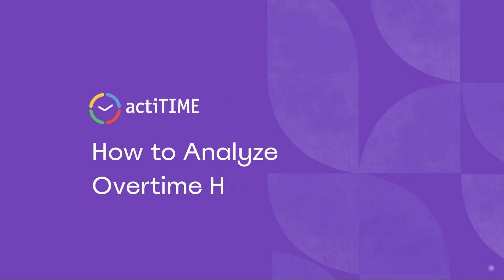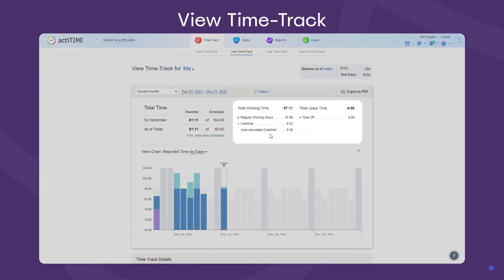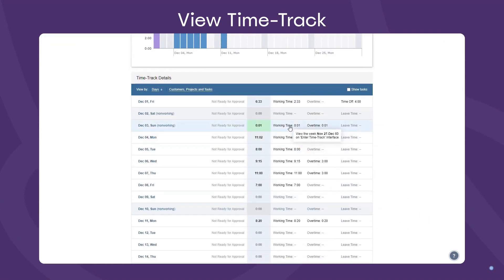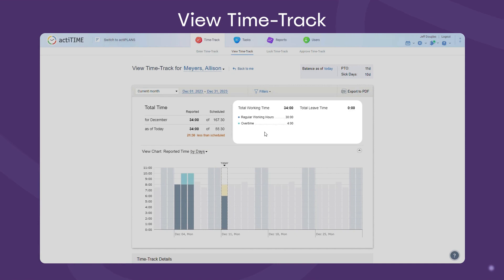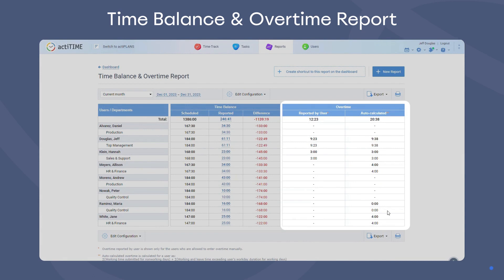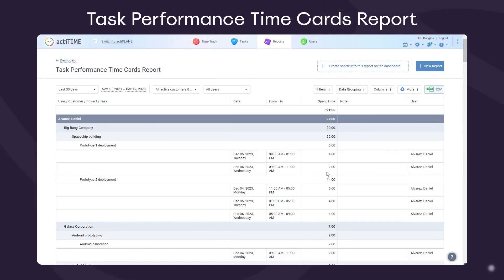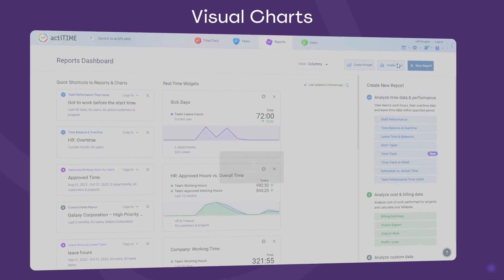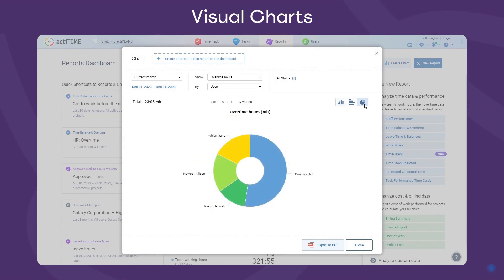How to analyze overtime hours?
This video introduces actiTIME's four tools for overtime review and analysis:

View Time-Track Interface: See your overtime summaries for any period in a visual chart or detailed breakdown. Managers can view reports for their assigned employees.

Time Balance & Overtime Report: Compare scheduled work hours to tracked hours and identify overtime instances.

Time Cards Report: Analyze task completion and overtime patterns. See when employees worked on tasks and if they adhered to their schedules.

Visual Charts: Visualize overtime trends by users, departments, time zones, and different periods of tim